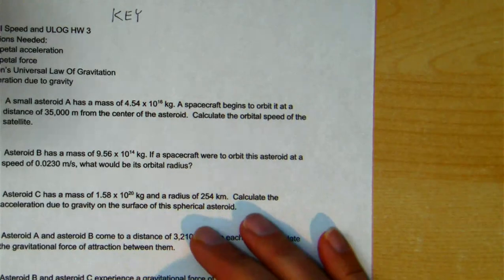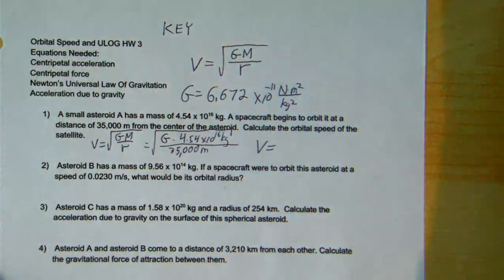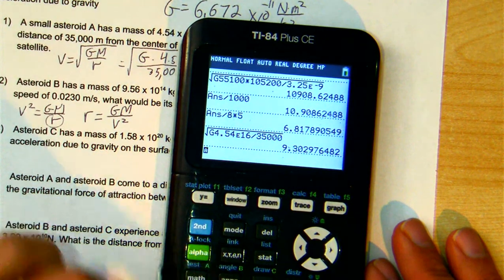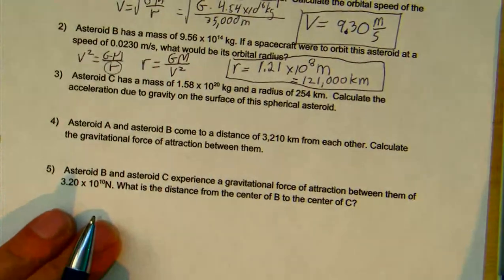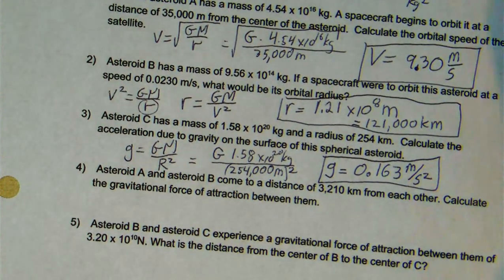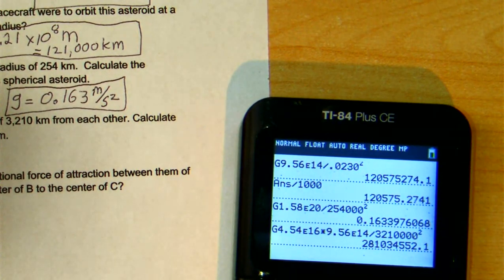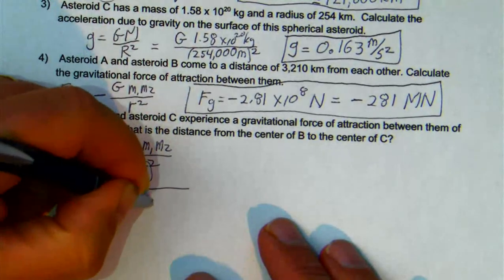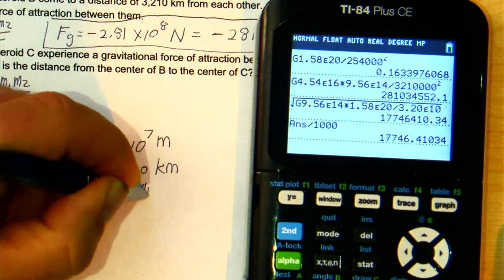Orbital Speed and ULOG HW 3 Debrief: Feb 22, 2021